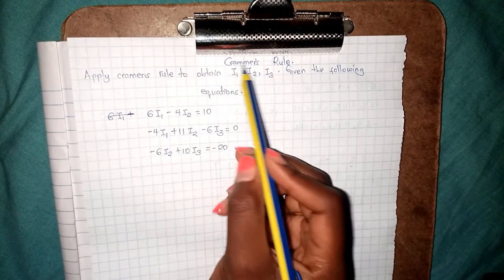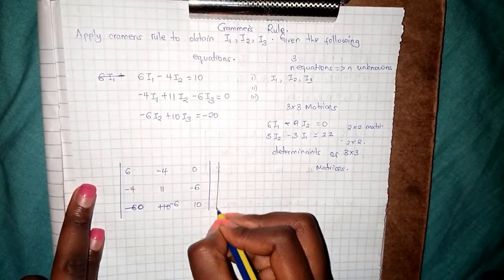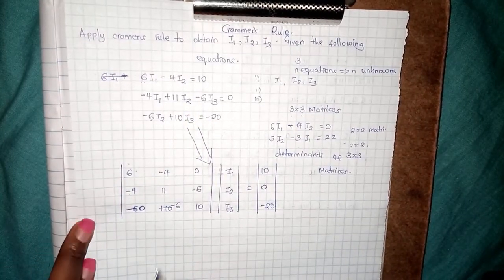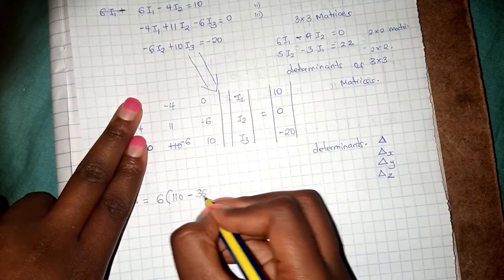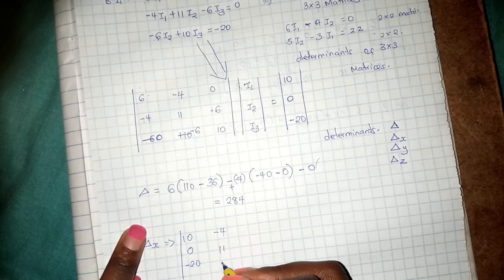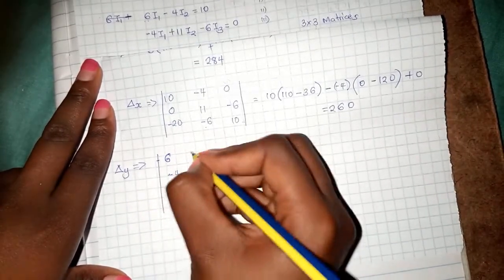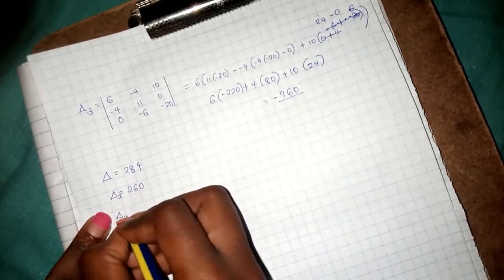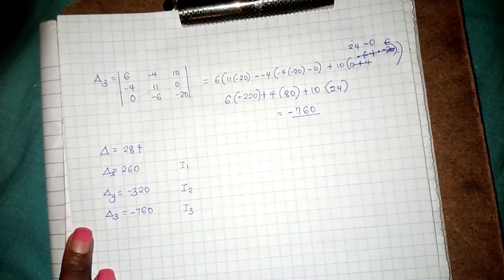Crammer's Rule with an example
Crammer's Rule is used to find solutions to linear equations where the number of equations is as many as the unknowns.